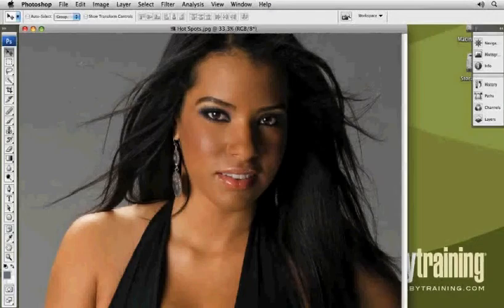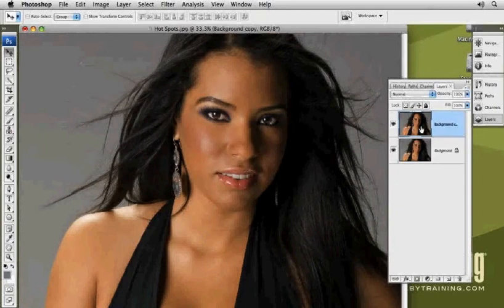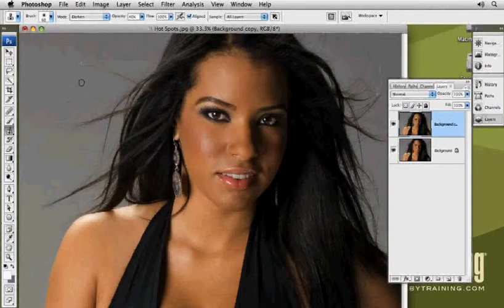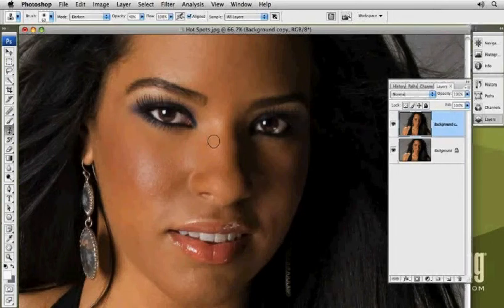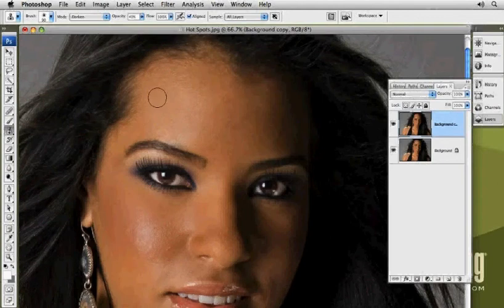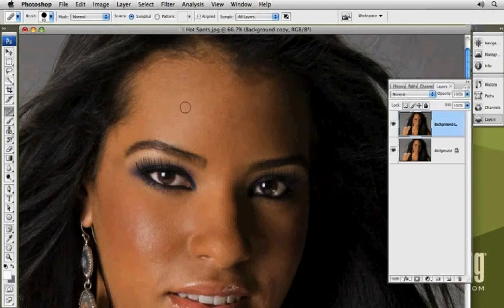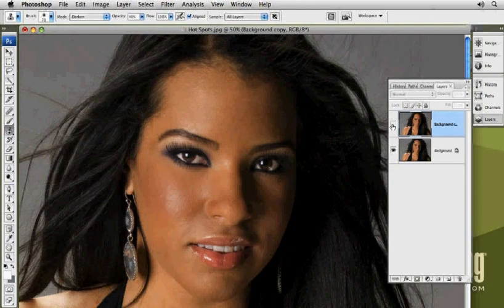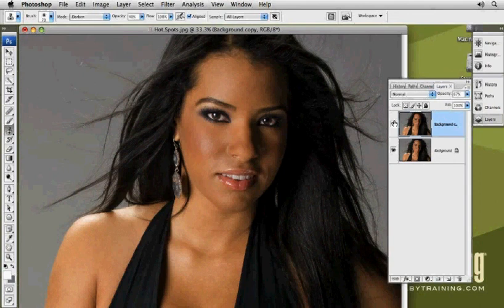Professional Portrait Retouching Part1 - 16 Eliminating Hotspots